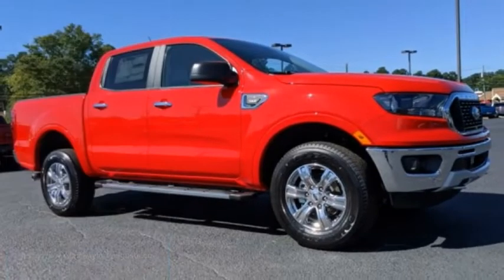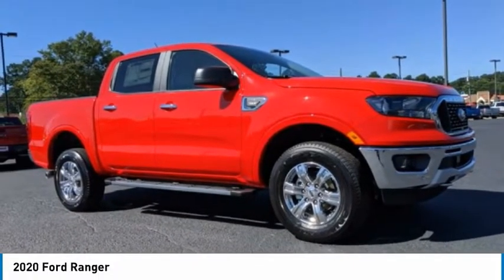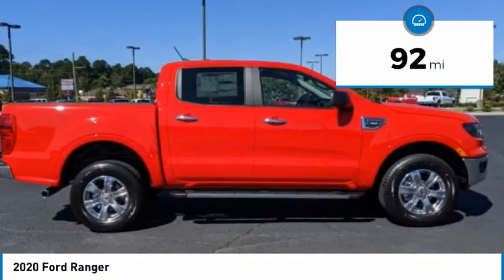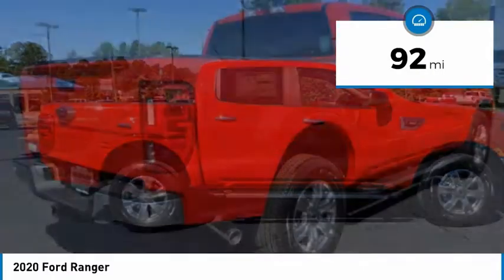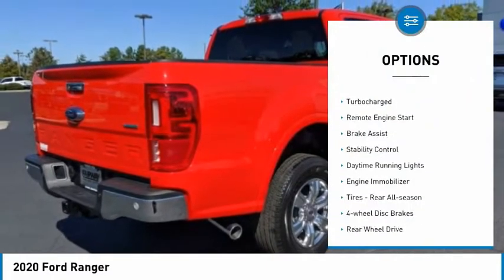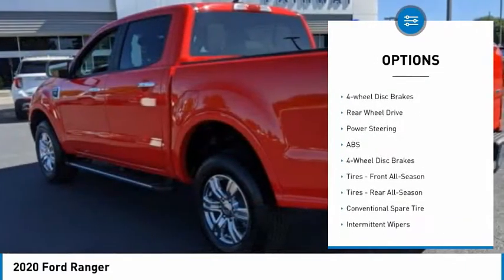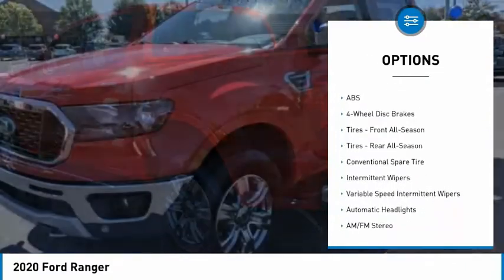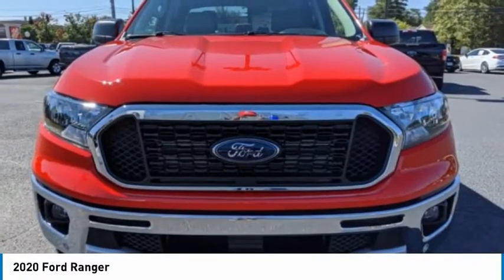2020 Ford Ranger A56077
2020 Ford Ranger

Fairway Ford
4333 Washington  Rd.

Pick up this Red 2020 Ford Ranger, available today at Fairway Ford . This could be the one you've been searching for.